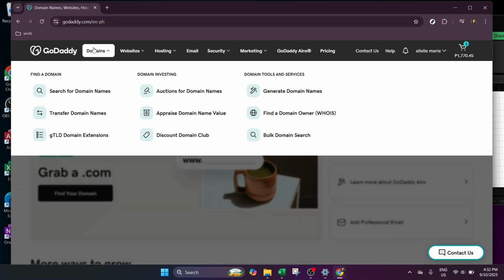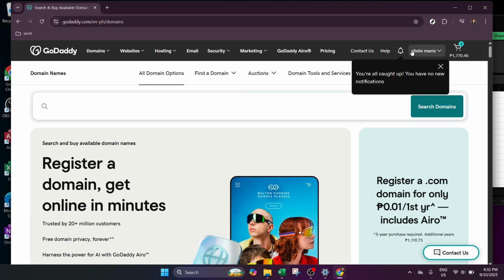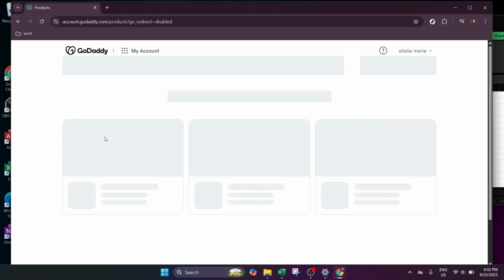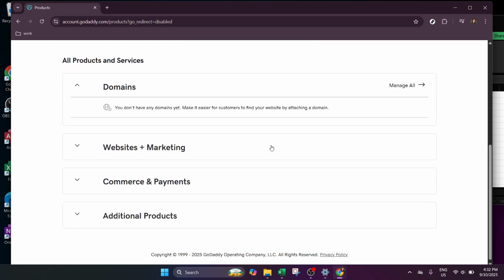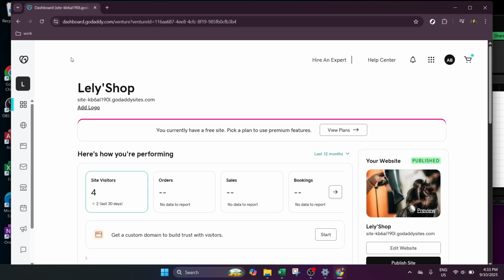How to set up GoDaddy domain for your website DNS + forwarding naked domain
Learn step-by-step how to set up your GoDaddy domain and connect it to your website. In this tutorial, I’ll show you how to configure DNS records correctly and forward your naked domain so that both “www” and non-“www” versions of your site work smoothly. Whether you’re creating a professional website, blog, or online store, this guide will help you avoid common mistakes and ensure your site is accessible to everyone. Perfect for beginners and small business owners looking to get their domain running fast.